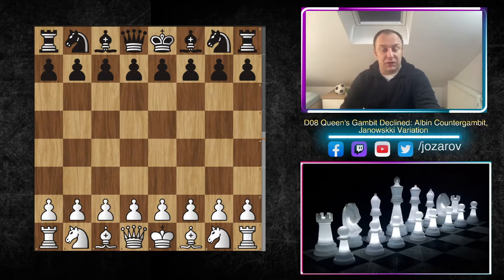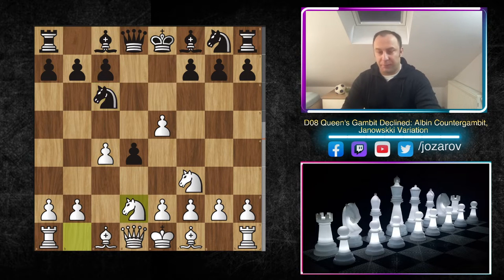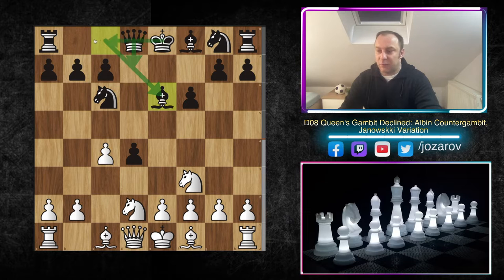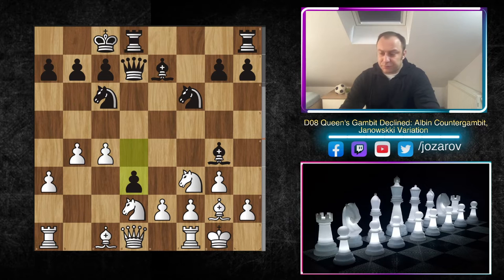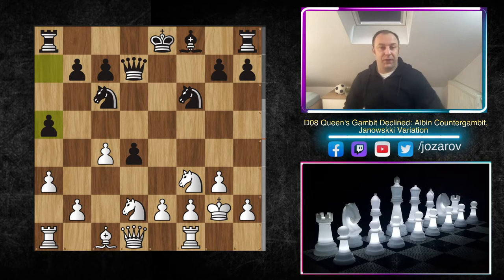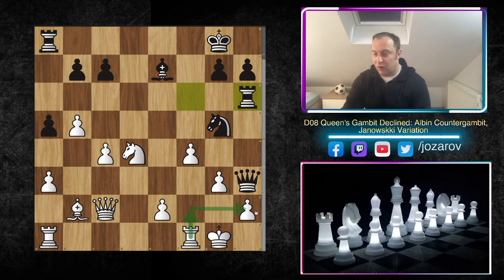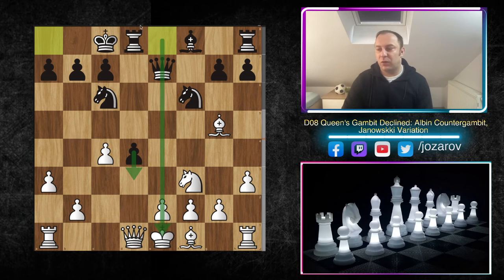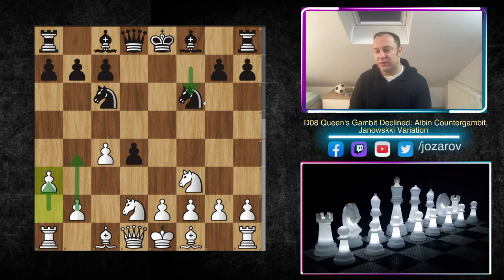How to Beat the Janowski Variation of the Albin Countergambit - D08 👑 Gambit Declined Series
Hello chess friends and welcome back to our "Queen's Gambit Declined" series. In this series I will show you the most important strategical ideas and tactical motifs of the Queen's gambit declined opening and we are continuing the series with a new variation, the very sharp and tactical Albin counter gambit. In this video I will show you the common mistakes that are made by black in this opening

Queen's Gambit Declined Theory
The Albin Countergambit is a chess opening that begins with the moves:

1. d4 d5
2. c4 e5
and the usual continuation is:

3. dxe5 d4
The opening is an uncommon defense to the Queen's Gambit. In exchange for the gambit pawn, Black has a central wedge at d4 and gets some chances for an attack. Often White will try to return the pawn at an opportune moment to gain a positional advantage.
In the Encyclopaedia of Chess Openings the Albin Countergambit is assigned codes D08 and D09.

Although this opening was originally played by Cavallotti against Salvioli at the Milan tournament of 1881, it takes its name from Adolf Albin, who played it against Emanuel Lasker in New York 1893. Though it is not played frequently at the master level, Russian grandmaster Alexander Morozevich made some successful use of it in the 2000s.[1]

Main line: 3.dxe5 d4 4.Nf3 Nc6
The main line continues 4. Nf3 Nc6 (4...c5 allows 5.e3 because Black no longer has the bishop check) and now White's primary options are 5.a3, 5.Nbd2, and 5.g3. Perhaps White's surest try for an advantage is to fianchetto their king bishop with 5.g3 followed by Bg2 and Nbd2. Black will often castle queenside. A typical continuation is 5.g3 Be6 6.Nbd2 Qd7 7.Bg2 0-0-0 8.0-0 Bh3.